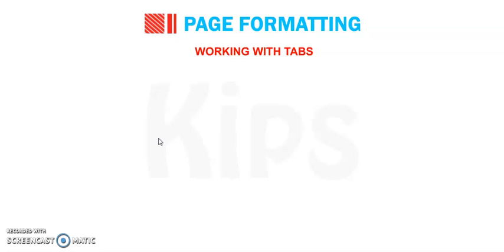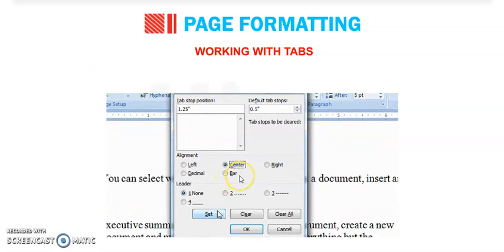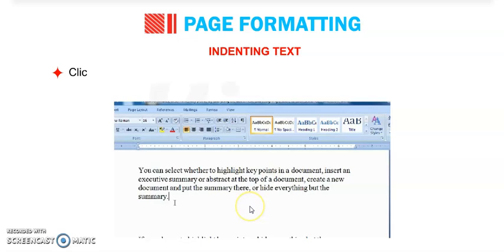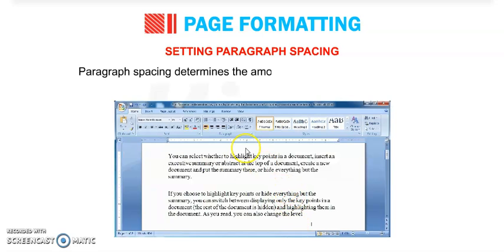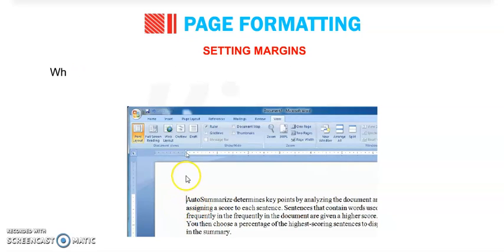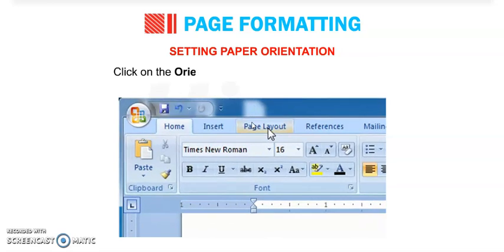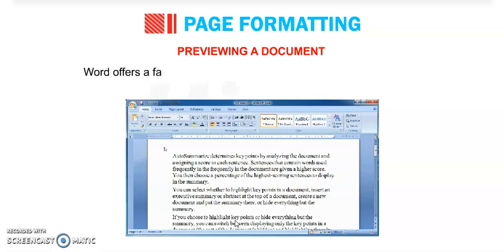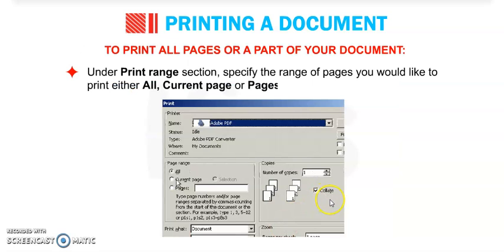Class 5 Ch 3 More on Microsoft Word 2007 Part 3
In this video, I have explained Ch 3 More on Microsoft Word 2007 (Part 3)